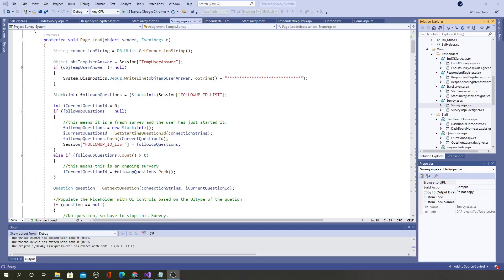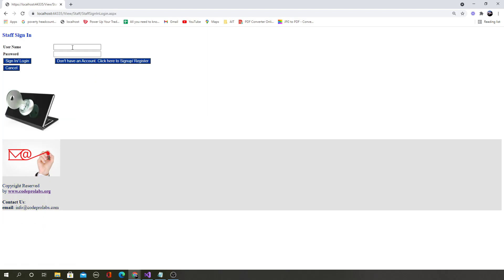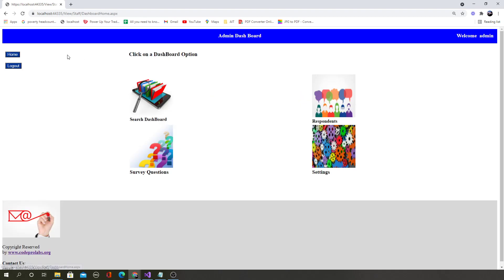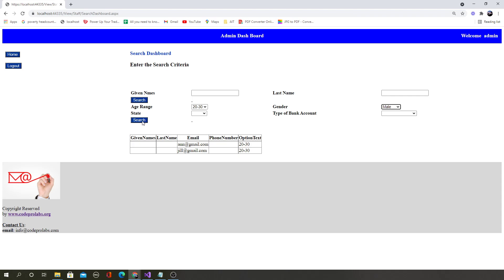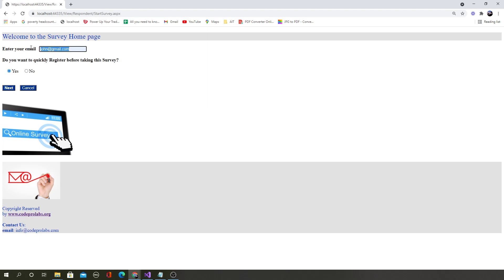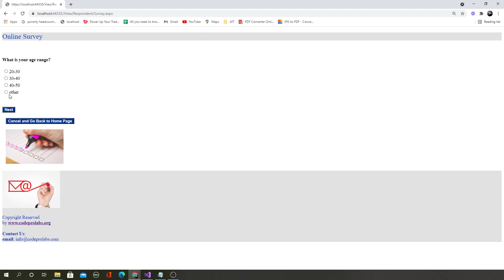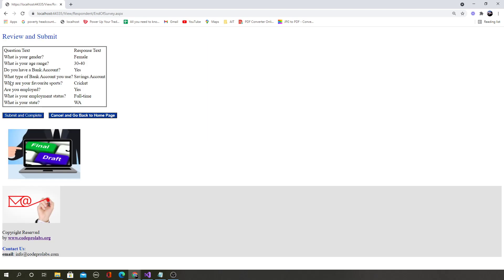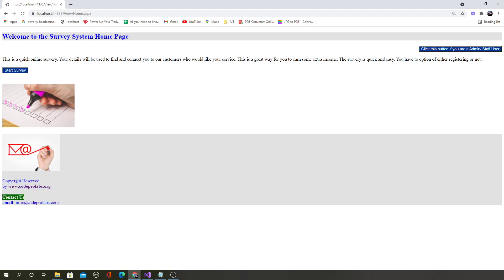Complete Project - ASP.NET C# - Survey System - Demonstration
ASP.NET C# - Survey System - Complete Project
 - Full Source code and Full practical development process

What is the focus of this project?
 - Dynamic Data Driven Apps

Learn Industrial Software and App Development from Industries Leading Software Engineers
Gain the skill of developing a complete Real world system

Full demonstration of the fully completed project

Tags, Keywords
ASP.NET, C#, Survey System, Complete Project, Full Project, Software Development, Web Application